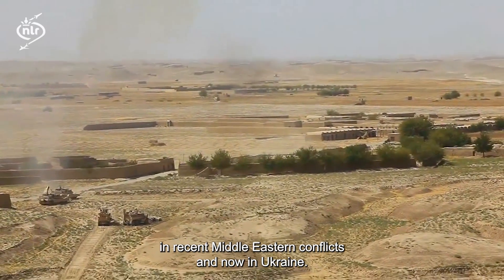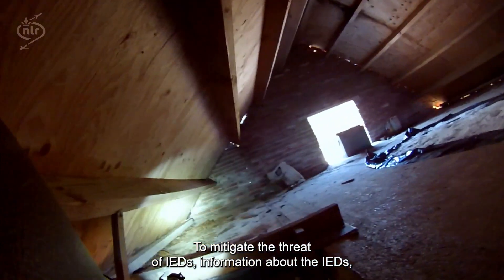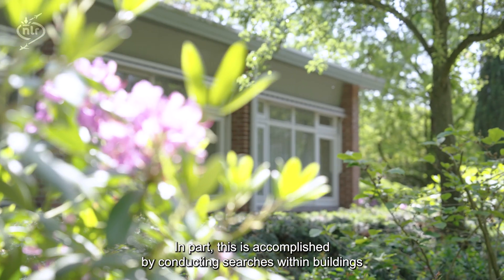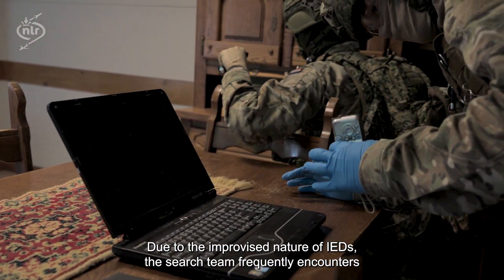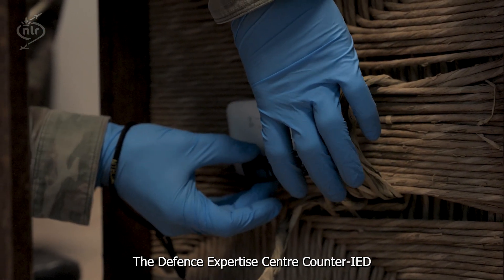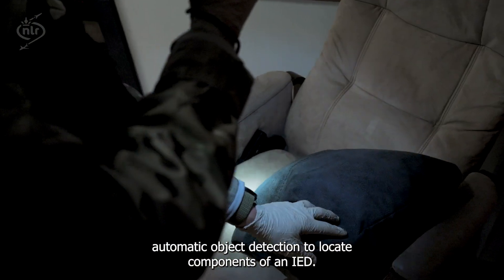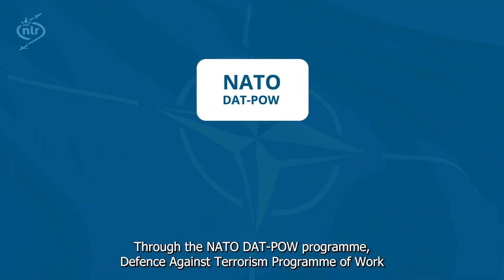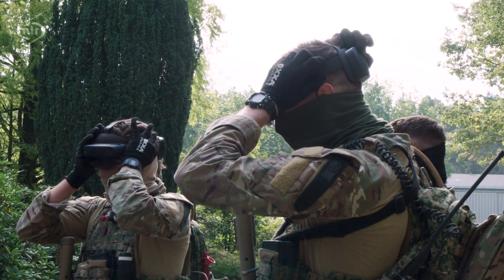R&D Case: Automatic Object Detection (AOD) for Counter-Improvised Explosive Devices (C-IED)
This video demonstrates the results of a NATO-funded project on Automatic Object Detection (AOD) in military search operations. Multiple organizations have worked on the detection algorithms; NLR took the lead in integrating these models into an operational concept. The so-called HoloLens provides the search team with visual cues about relevant items that may otherwise not have been discovered.